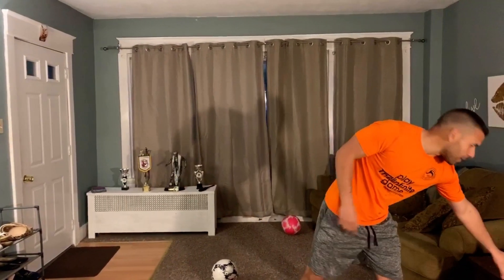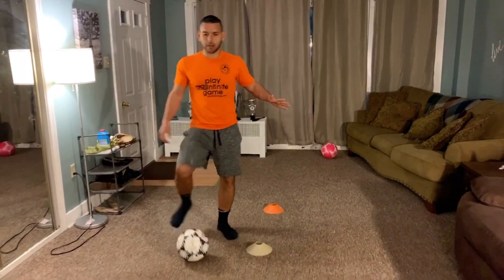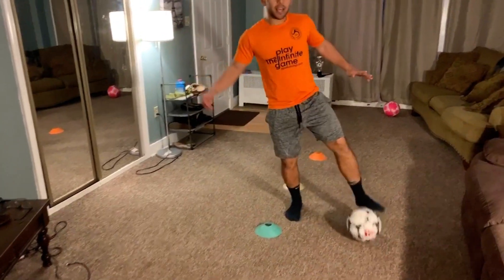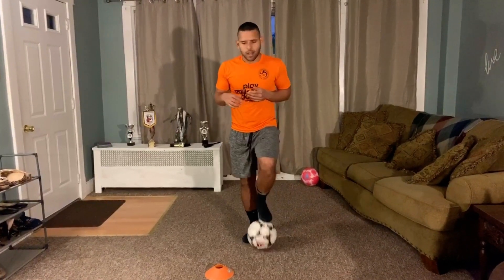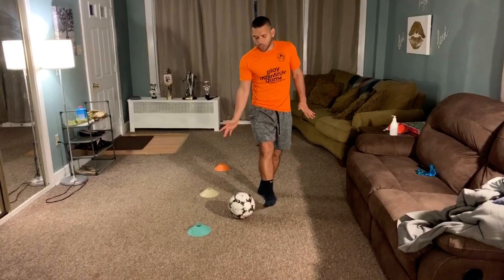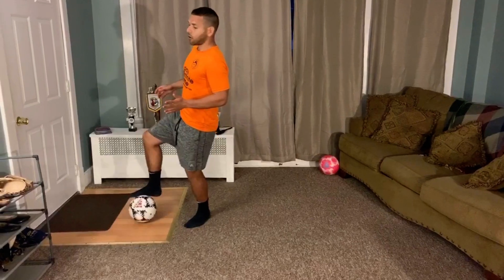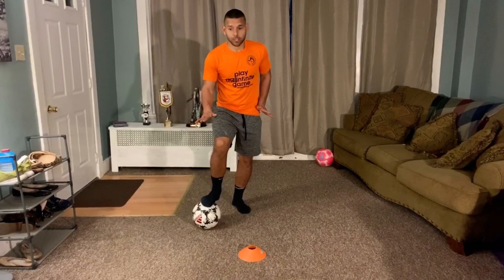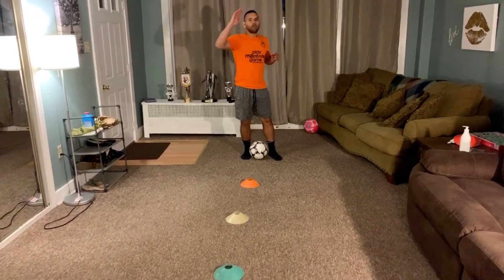Ball Mastery Drill #9 | Soccer Skills | PPA Training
On this ball mastery sequence, we take it up a level, combining three different ball mastery sequences into one with as little as 3 cones. This training is for soccer players looking to improve their technical ability, including, foot skills, dribbling, passing, first touch, receiving, striking the ball, turns and more.

Discover the techniques, strategies and secrets of the world’s top soccer academies and clubs. Become a more effective player and your own coach.

When choosing PPA TRAINING for your soccer development, you’ll always get:
- Transformational results on foot skills, passing, receiving/first touch, striking technique and playing ability.
- Detailed knowledge on how to identify and correct mistakes on your own!
- Intense Focused Training that you won’t get enough of.
- Online drills and skill challenges every week.
- Tips and Secrets professional soccer players use, for their continued development.
- Happy and tired kids wanting another session!
- Detailed feedback on where your kid is at, where they are after our training, and how can they continue to improve.
- Electrifying mentor that players are drawn to and feed off of.
- Improvement and motivation for kids to maximize their potential.
- Passionate, Knowledgeable and committed soccer coaches.
Click "Show More" for Key Points and More Info

Your comments are our oxygen, so please take a second and say ‘Hey’ ;).

Remember to play the infinite game, which is constantly being a better version of yourself!